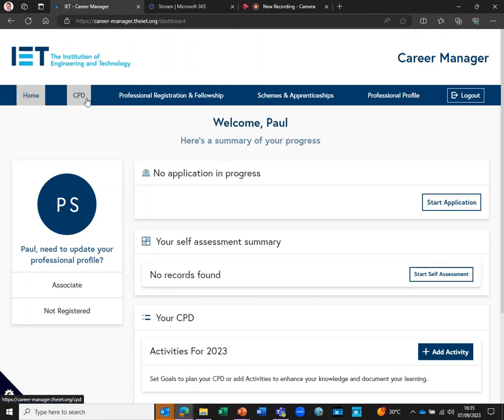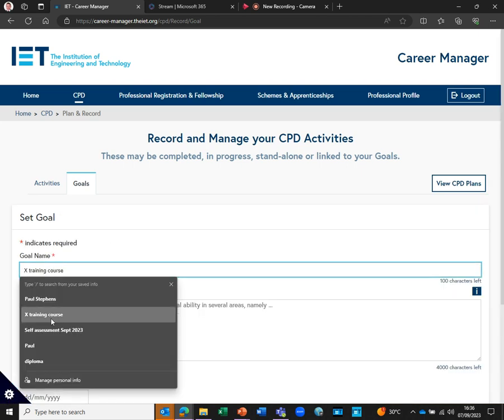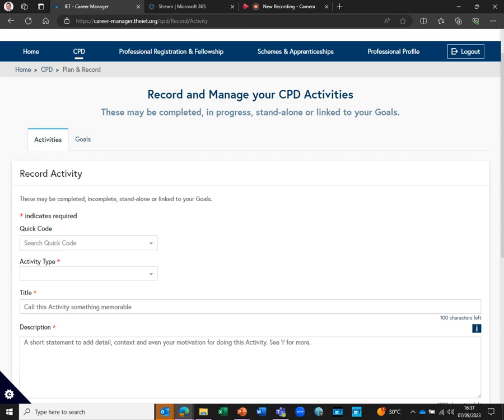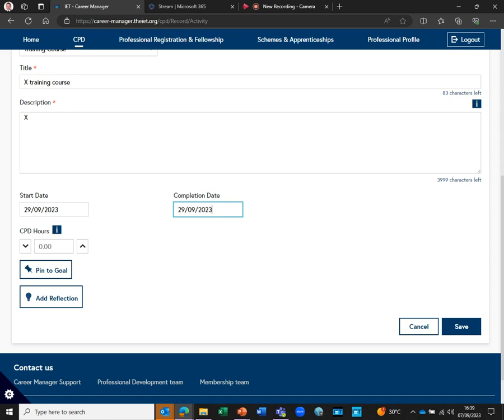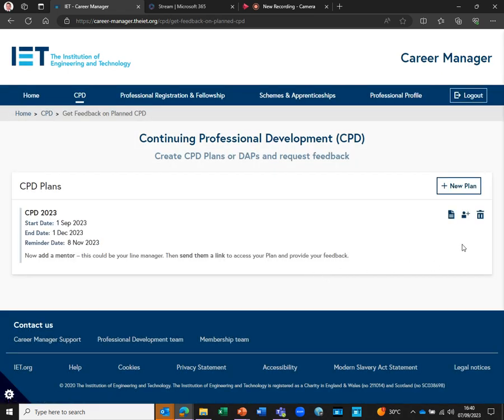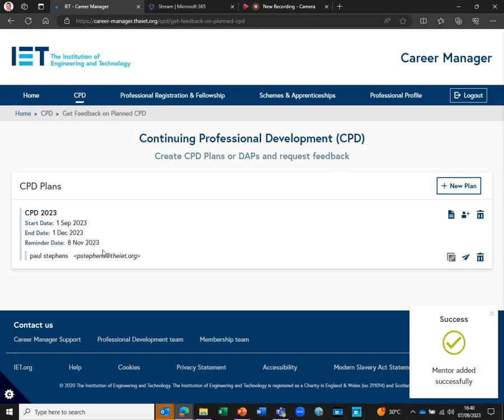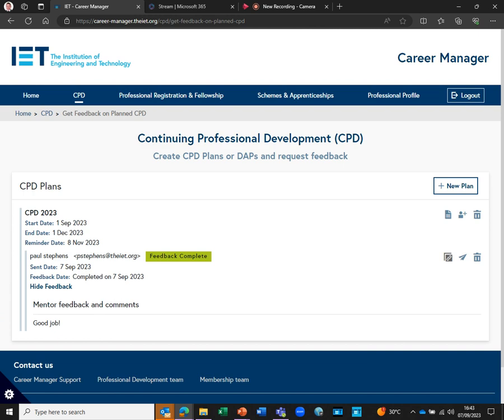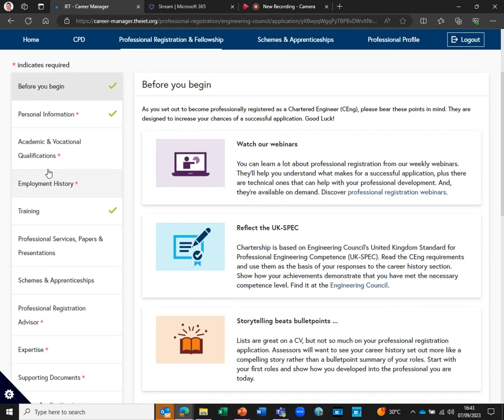Career Manager - CPD Recording